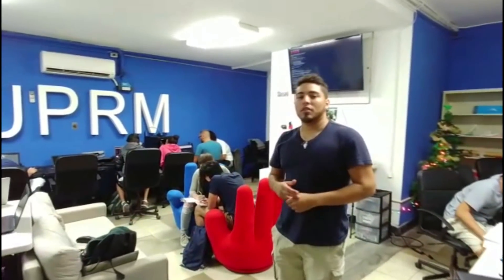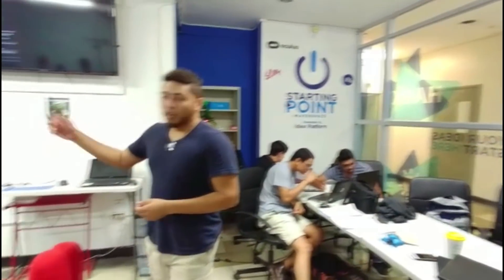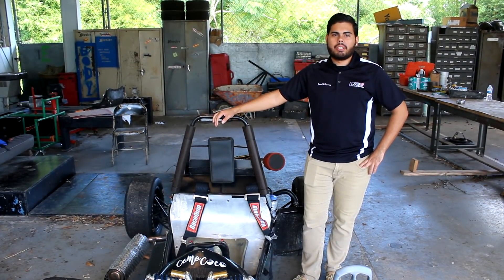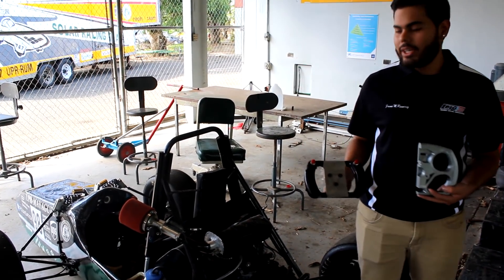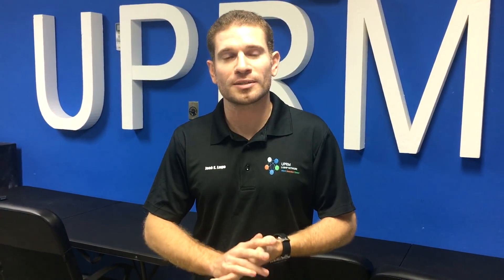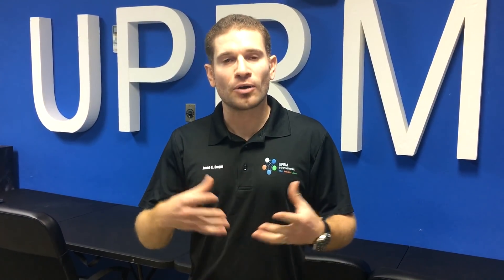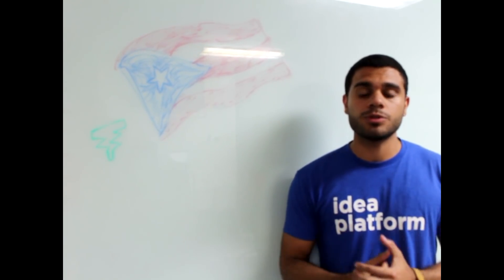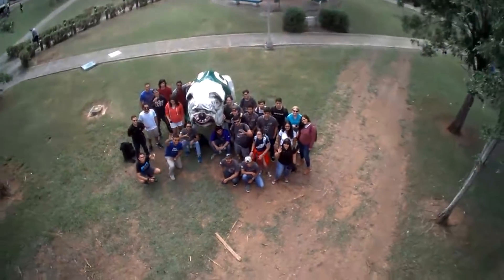UPRM Gigaprize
UPRM entry for the Gigaprize competition